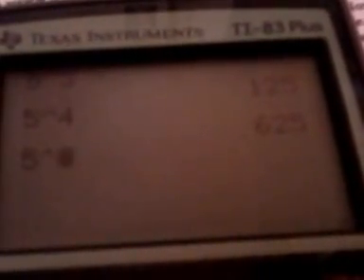CPM Pre-Calculus Section 3.2.2 #3-67